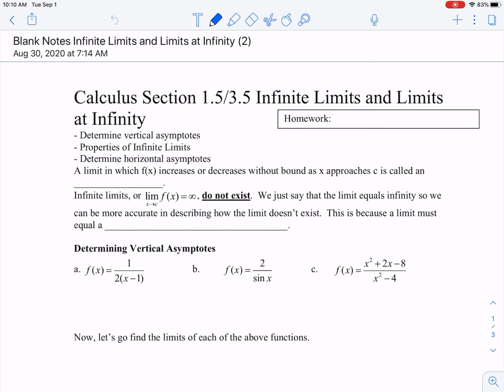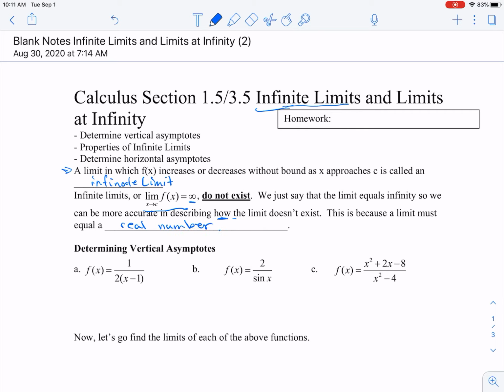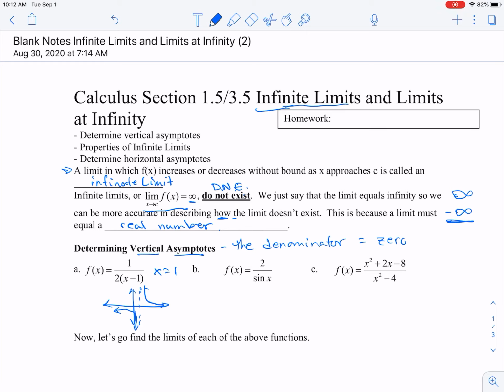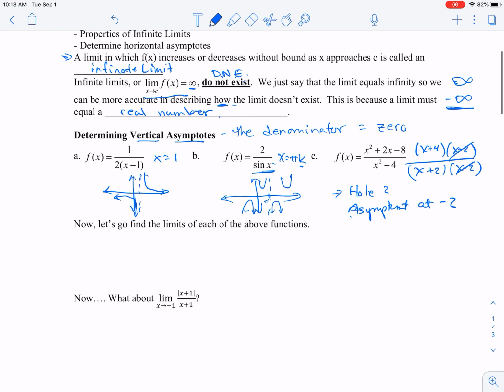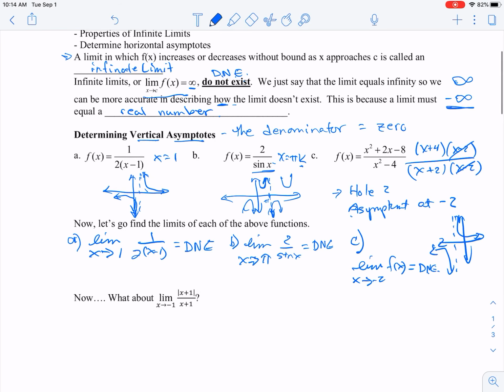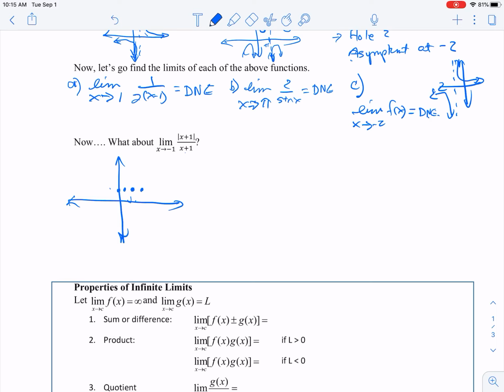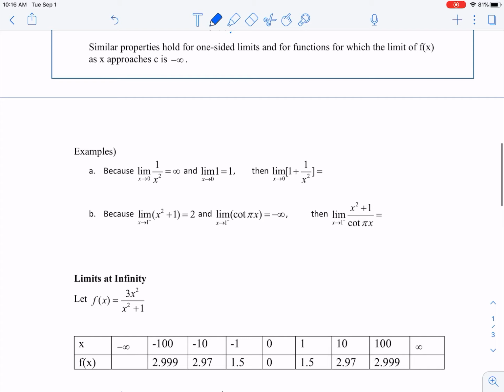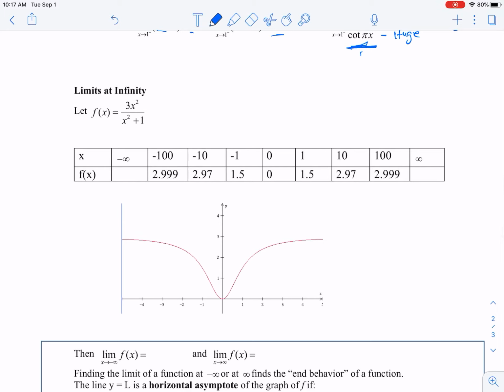Mrs. Wilt teaching Infinite Limits and Limits at Infinity part1